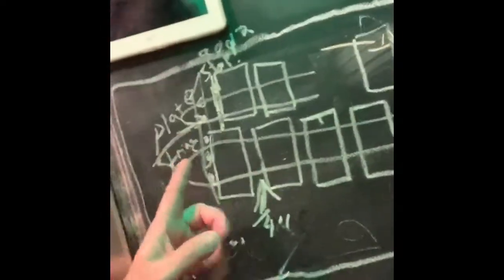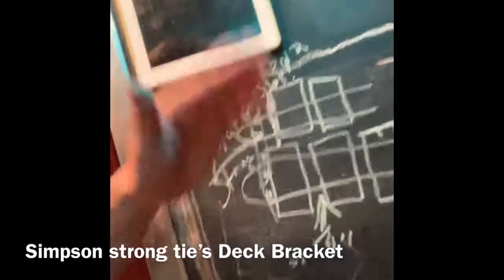Building a Mallet Percussion Practice Pad for under 40$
C1 to
F2 But, root note could be moved to any